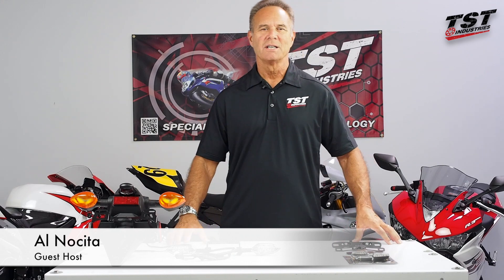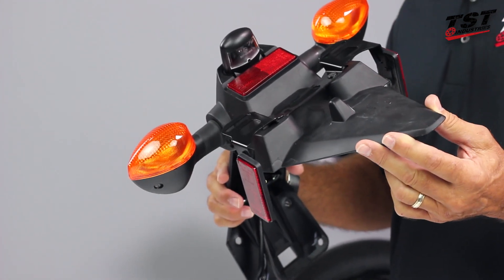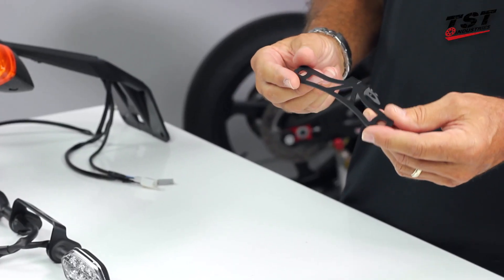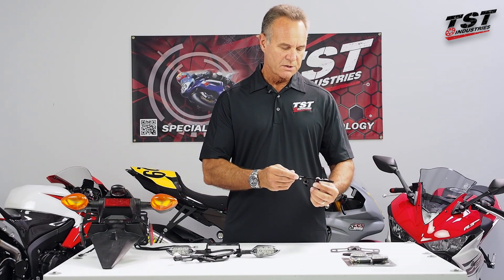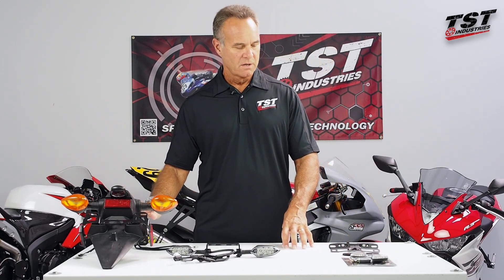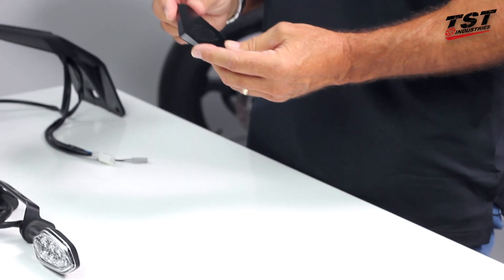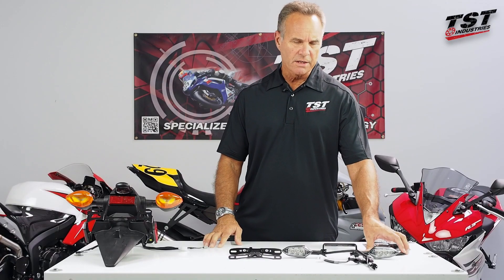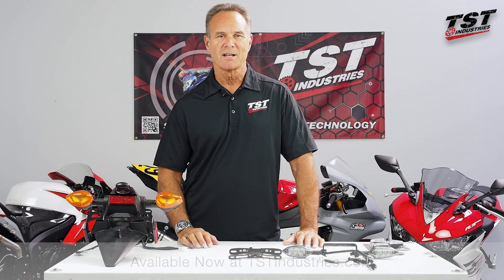Tech Tip Ep. 3 - What is a Fender Eliminator? by TST Industries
In this episode, we answer the simple, yet common question - "What is a Fender Eliminator?". In addition to answering this question, we showcased the different Fender Eliminator options we have available at TST Industries for the various makes and models of motorcycle.

A fender eliminator (FE) allows you to remove the OEM fender from your bike and remount your license plate and additional equipment if necessary. More often than not, the OEM fender that comes on a sportbike is large, heavy, ugly, and sticks way out over the rear tire. So adding a Fender Eliminator is a great way to rid your motorcycle of that OEM fender and improve the overall aesthetics of your ride.